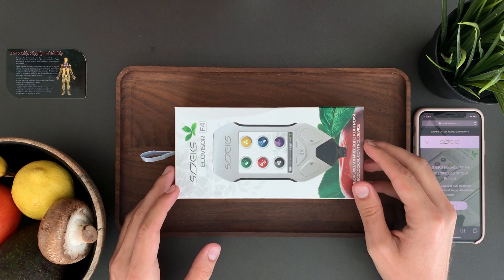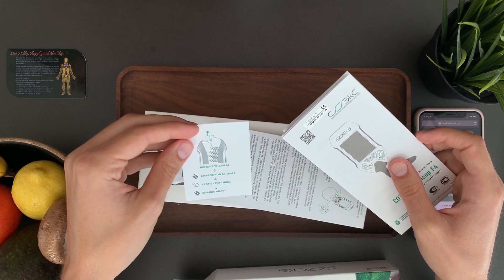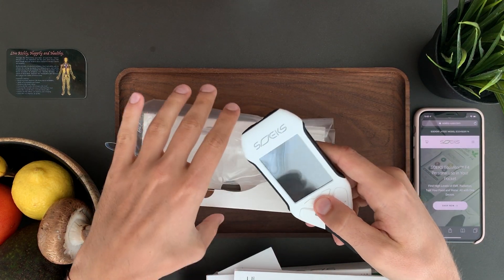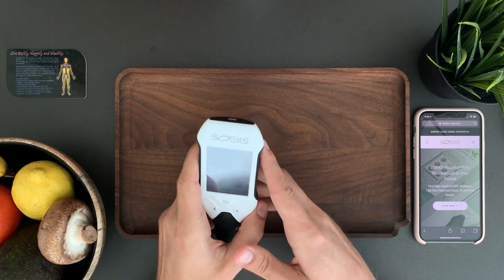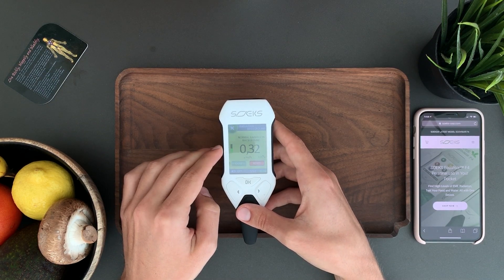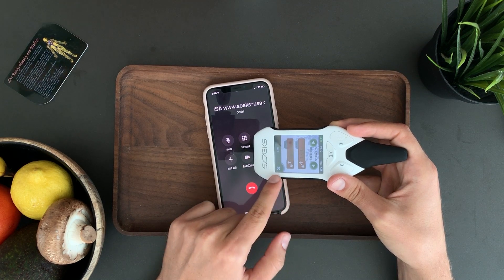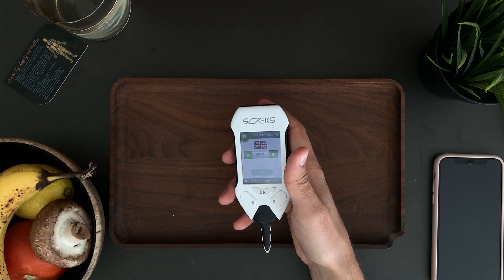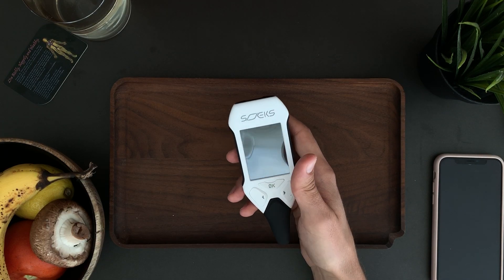SOEKS Ecovisor F4 Best Geiger Counter Radiation Detector EMF Meter Food Water Nitrate Tester Review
Where to buy Ecovisor F4 5-in-1 Geiger counter radiation detector nitrate food tester TDS meter?
- Free USA 🇺🇸 and Worldwide Shipping 🌍
- 2 Year Warranty and US based technical support

- Free 2-Day Shipping in the US

COMPLETE REVIEW and FEATURES TUTORIAL of All-in-One MULTI-TESTER SOEKS ECOVISOR F4. This video includes:
1. Unboxing (manual)
2. Geiger counter review
3. Dosimeter review
4. EMF meter review (electromagnetic fields)
5. Nitrate food tester review
6. TDS water tester review
7. Settings review and explanation
8. Components overview